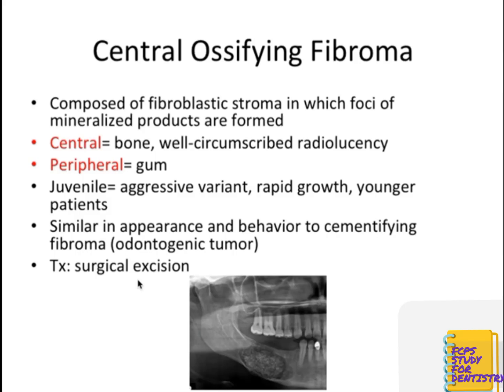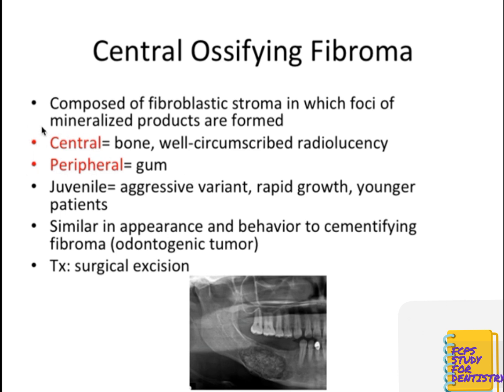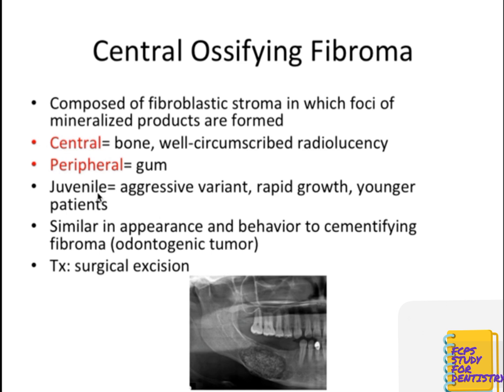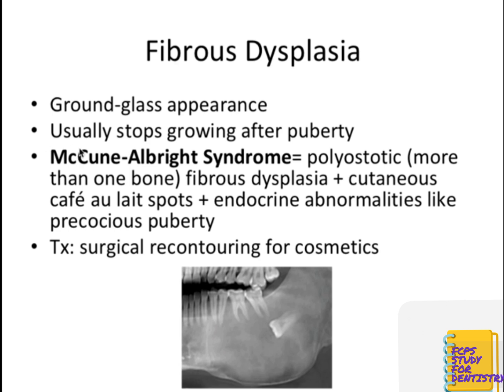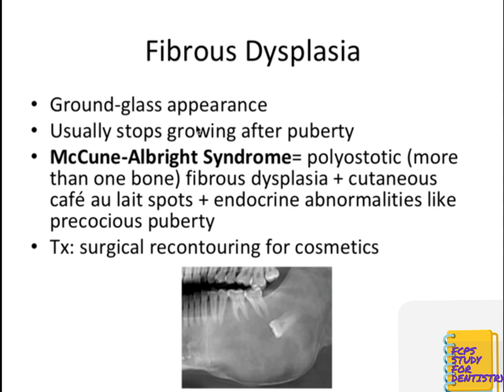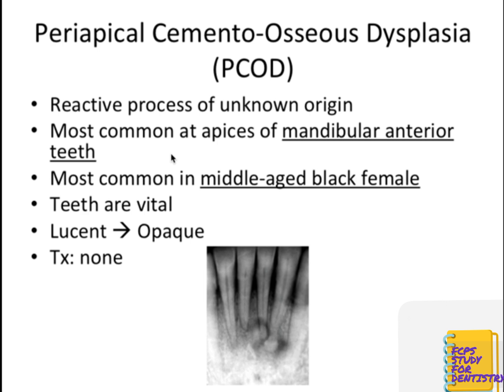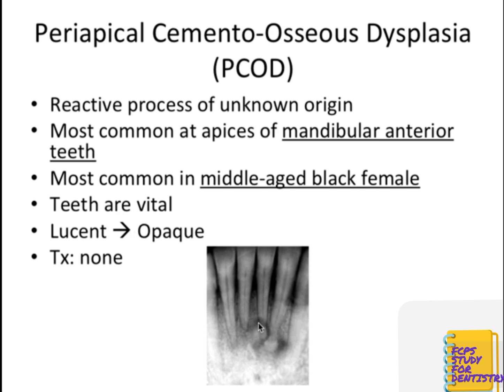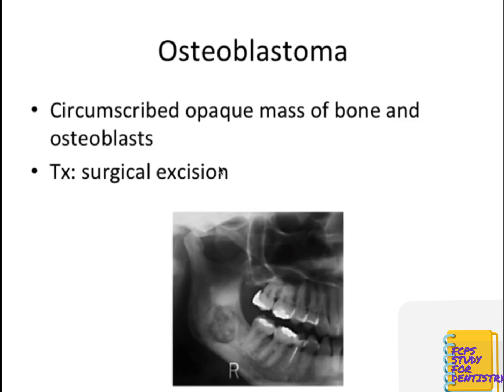ORAL PATHOLOGY 12